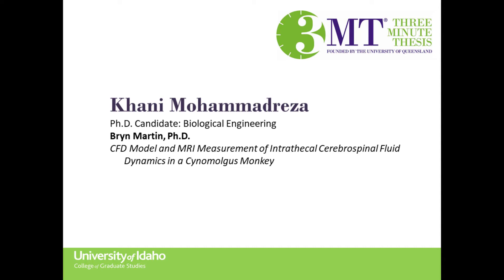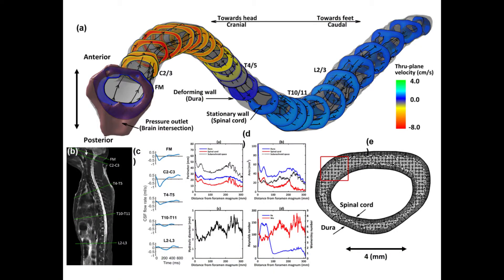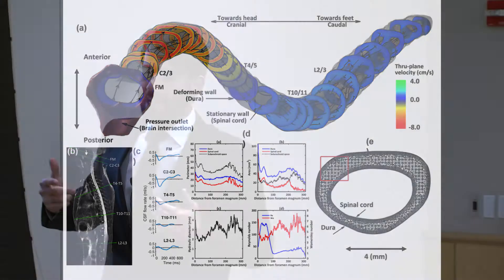CFD Model and MRI Measurement of Intrathecal Cerebrospinal Fluid Dynamics in a Cynomolgus Monkey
Mohammadreza Khani, a Ph.D. candidate in Biological Engineering at the University of Idaho, presents his dissertation topic: "CFD Model and MRI Measurement of Intrathecal Cerebrospinal Fluid Dynamics in a Cynomolgus Monkey," at the 2018 UI Three Minute Thesis (3MT®) Competition.